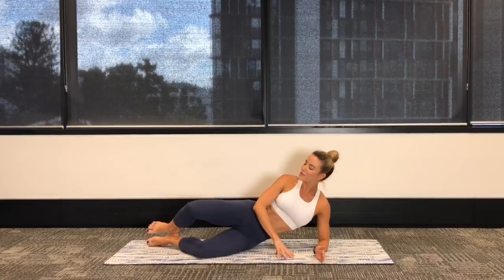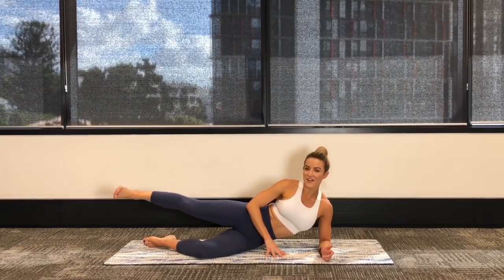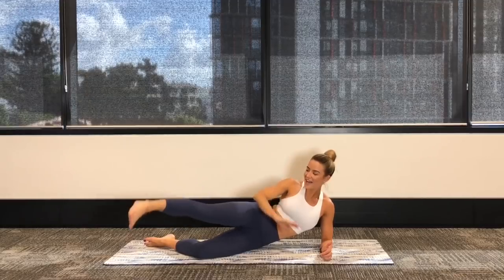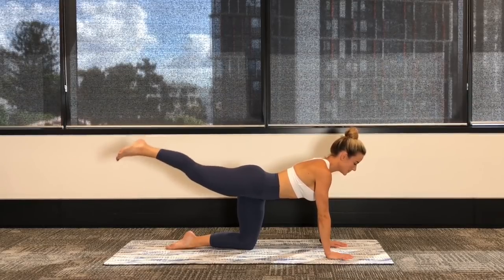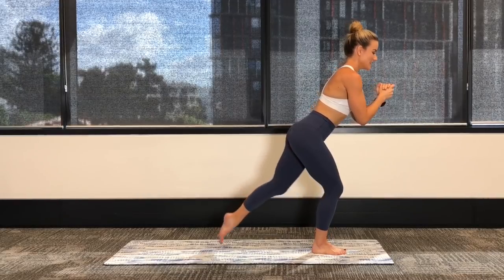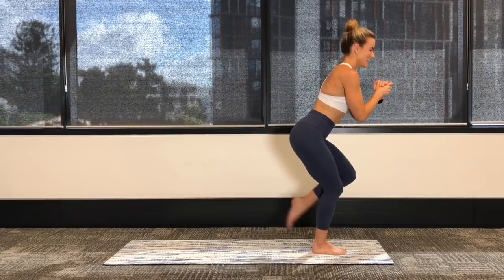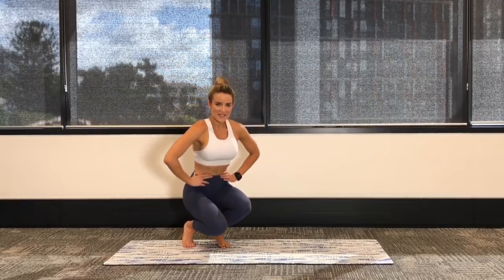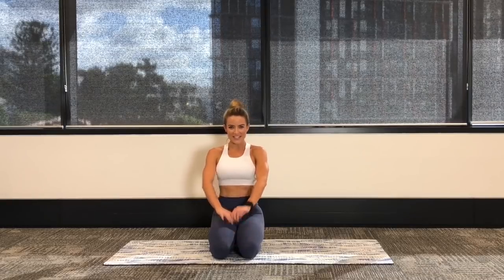Pilates Butt and Thigh Workout - 20 Minute Pilates Workout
Join me for 20 minutes of lower body burning with this pilates style glutes and thighs workout. You don’t need any equipment and can do it anywhere, anytime.